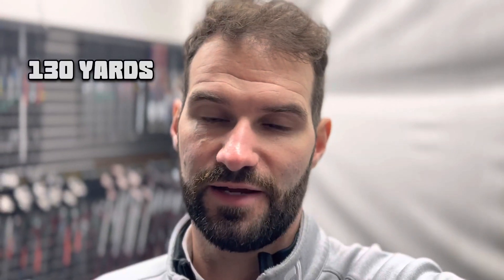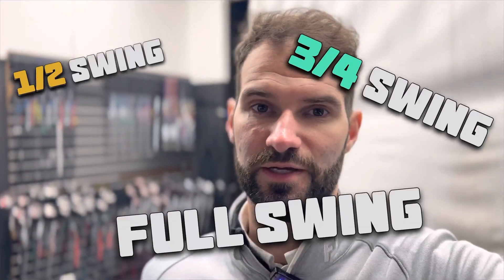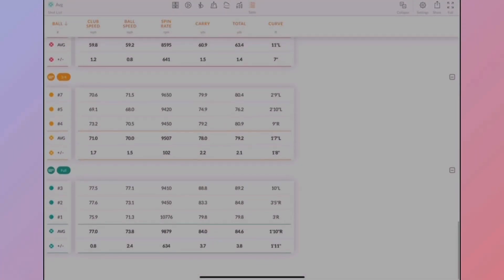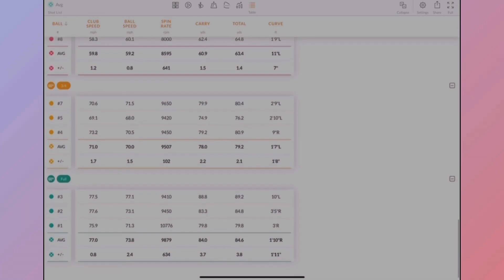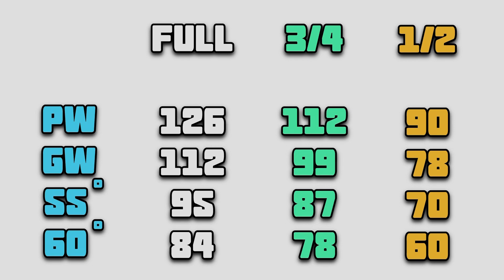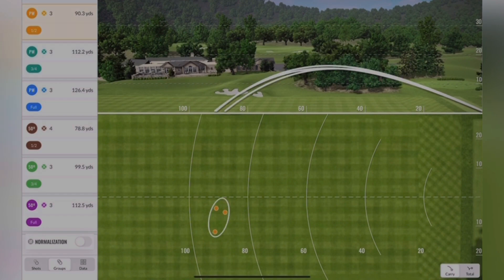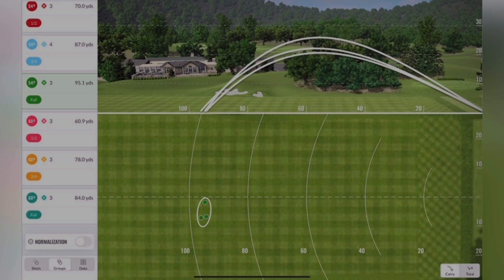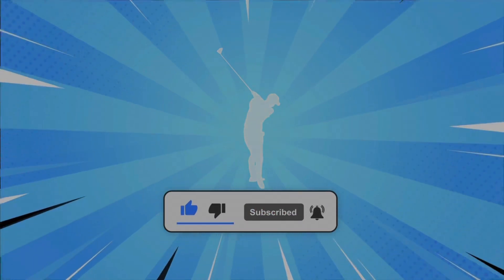Master Your Wedge Game: The Ultimate Golf Wedge Matrix Blueprint!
In this video Peter Finch helps me dial in my wedges by gaining more control over my distances for those critical scoring zones. I will show you how to create a golf wedge distance matrix, step-by-step! You'll learn what a golf wedge distance matrix is, why it's important, and how to use it to your advantage. We'll cover the basics, from selecting the right golf wedge to understanding the gaps in your current game and how to fill them with this valuable tool. Finally, I will explain how to create your own golf wedge distance matrix so you can take your golf game to the next level.

Also I have various artwork for sale too for anyone that is interested. 👇